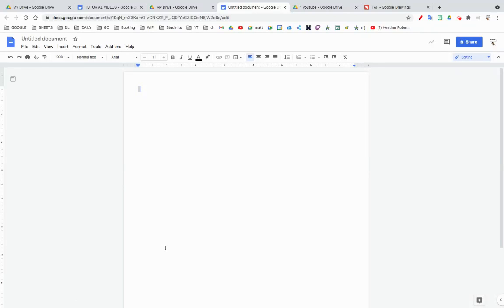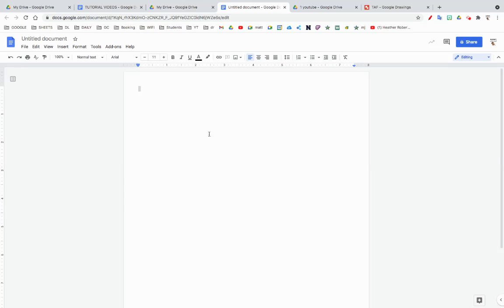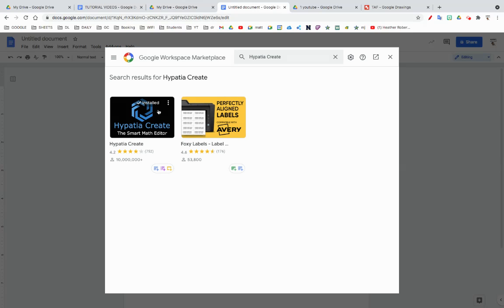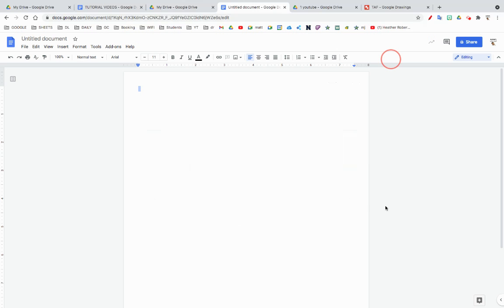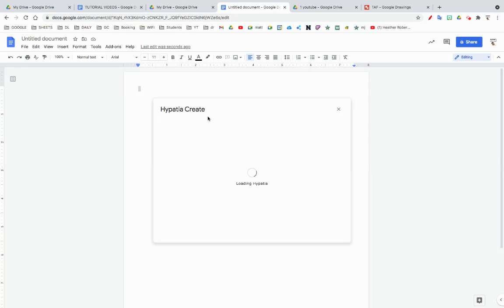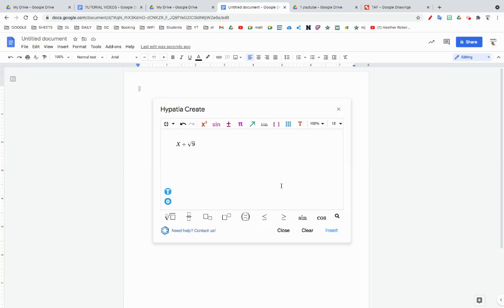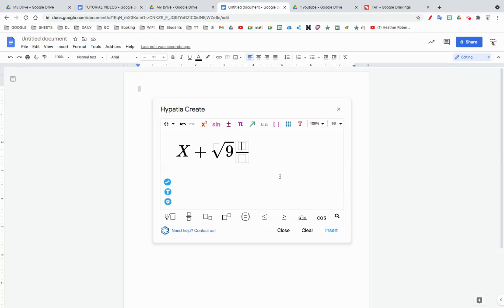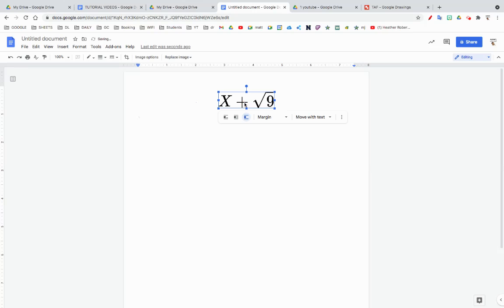Insert math problems in Docs, using HYPATIA